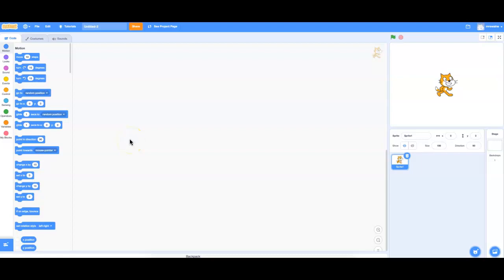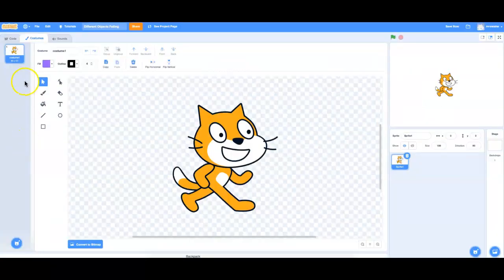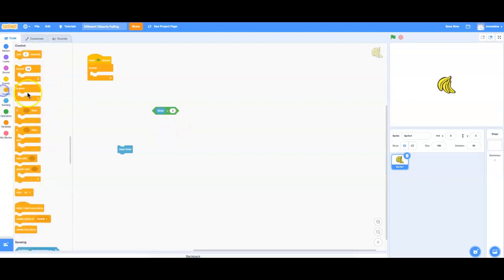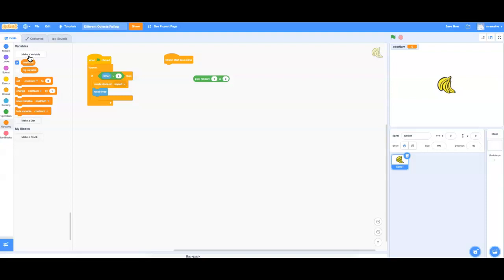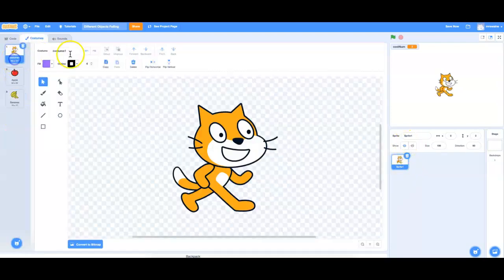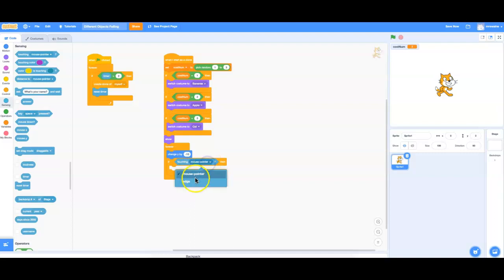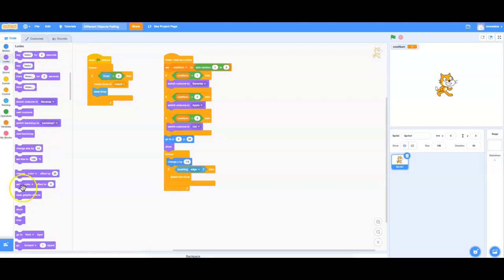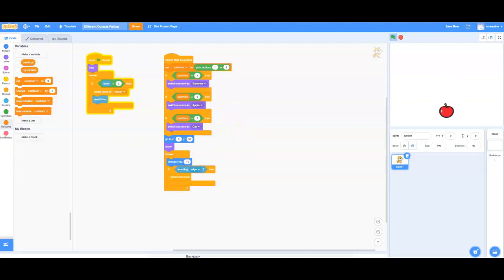ICS2OV - Making Different Things Fall in Scratch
Learn how to make different objects fall from the sky in Scratch.